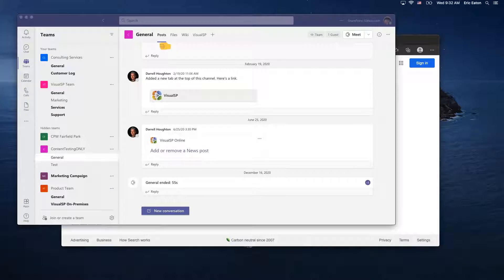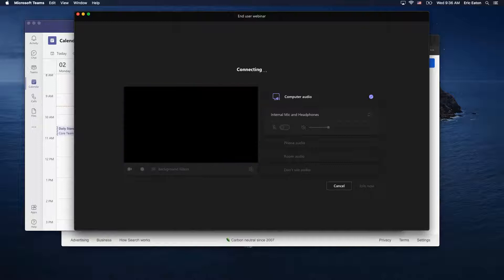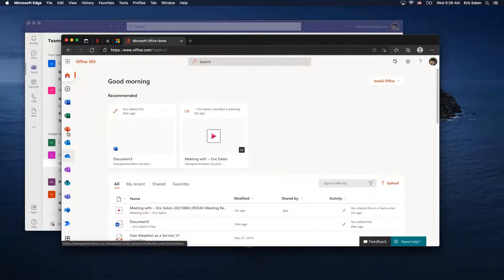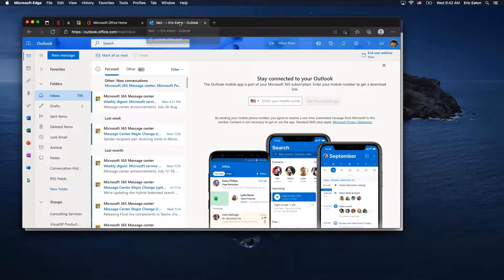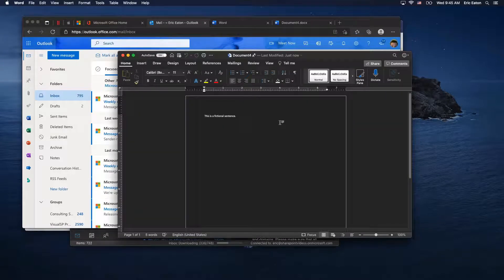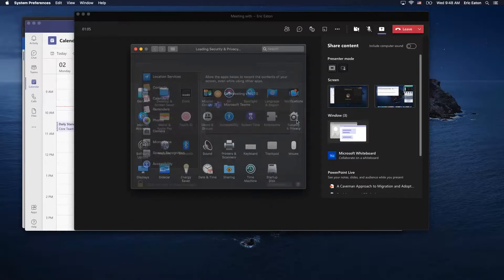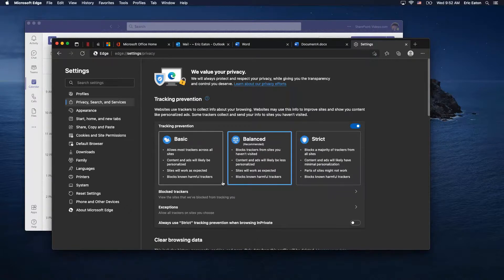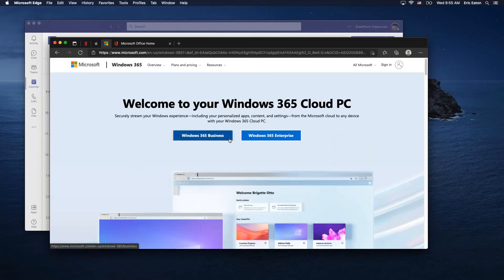Using Office 365 from a Mac